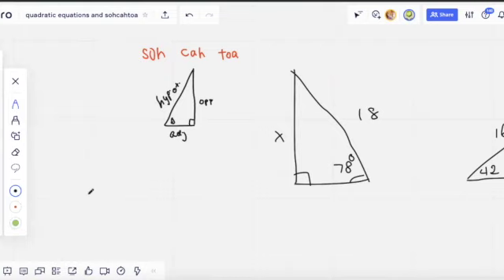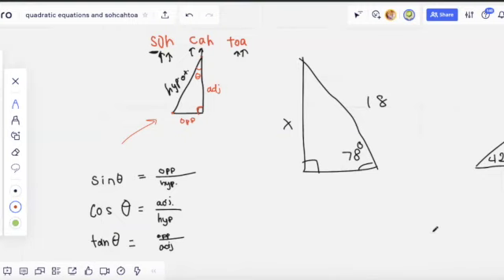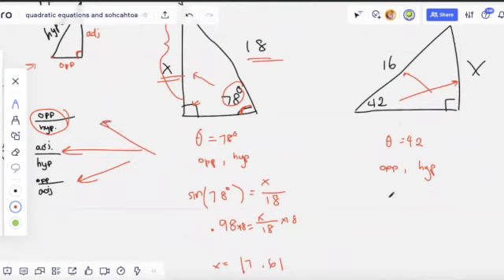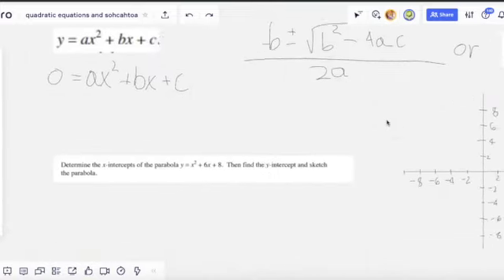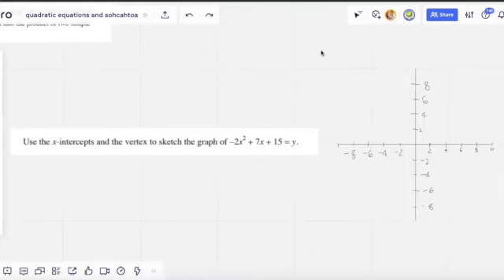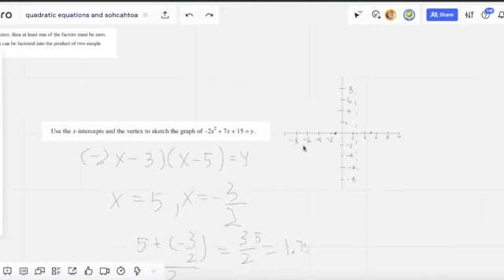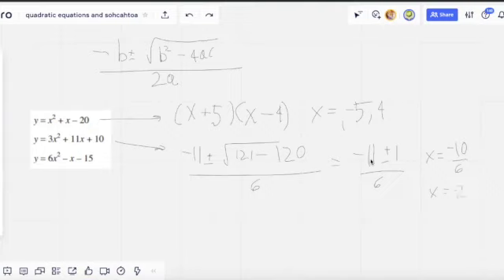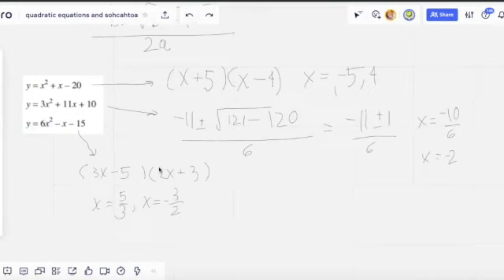IN2 Chap 5: SohCahToa and Quadratic Equations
In this video, Stella goes over one of the most important introductory trigonometry identities: Sohcahtoa, and Oleks follows up with quadratic equations and formulas.